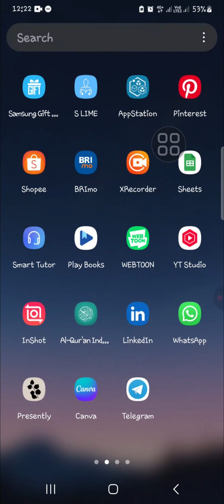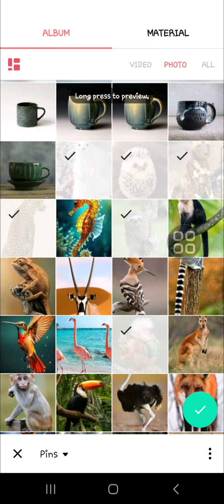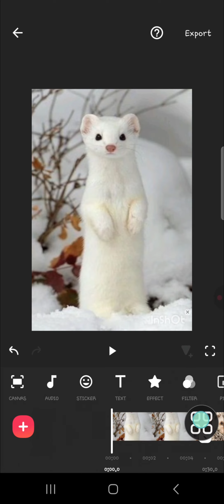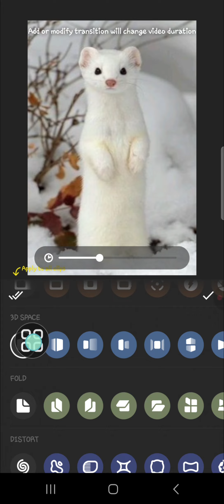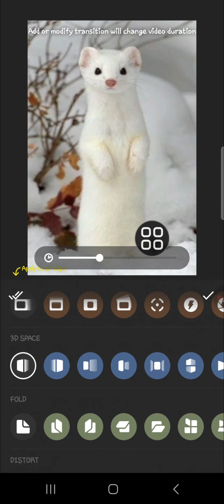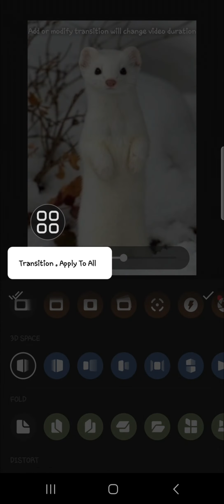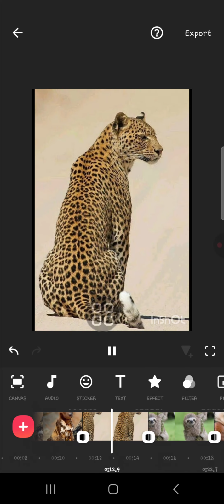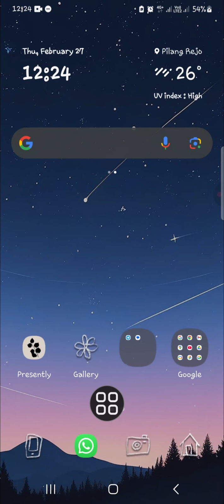InShot NEW Transition! How to Add 3D Space Transition to Your Video on InShot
Want to take your video edits to the next level? 🚀✨ In this tutorial, I’ll show you how to use InShot’s NEW 3D Space Transition to create stunning, professional-looking videos! 🎬🔥 This step-by-step guide will help you add smooth and dynamic 3D transitions to make your content more engaging. Whether you're editing for TikTok, Reels, or YouTube, this effect will enhance your video quality instantly. 🎥✨